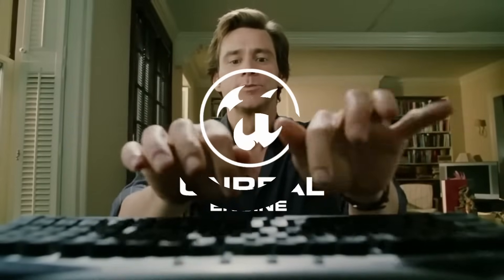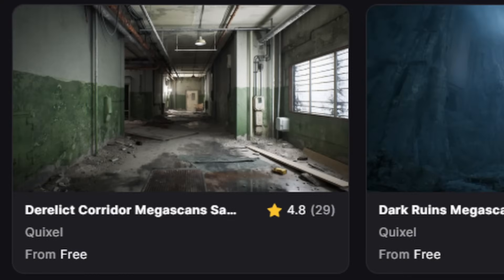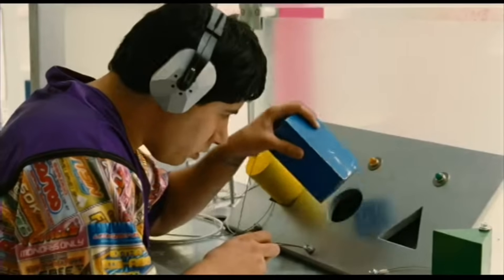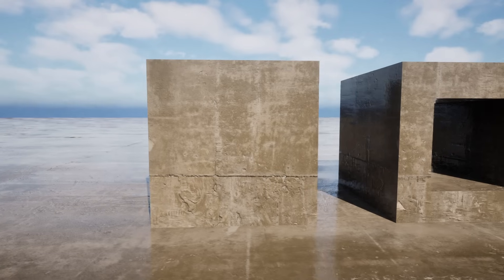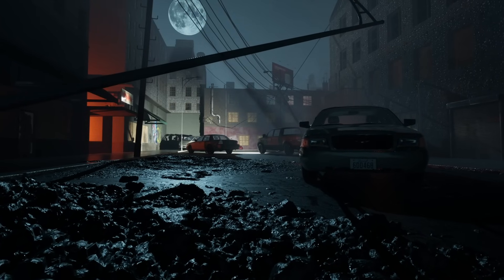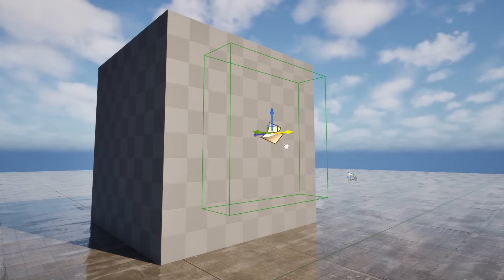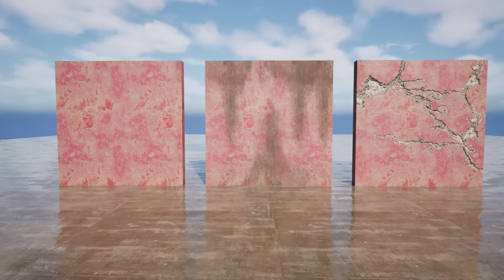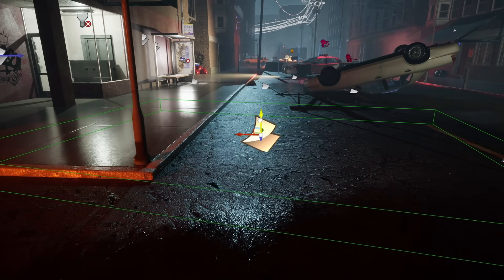4 Months Learning Unreal Engine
(Unreal Update #7) Ever wanted to see a noob game dev try making a game? Well, now is your opportunity. This time I show you how I taught myself some Level Design using the classic game "Left 4 Dead" as my inspiration.

0:00 Intro
2:26 Lesson 1
3:24 Lesson 2
5:00 Lesson 3 (DECALS)
6:00 Lesson 4